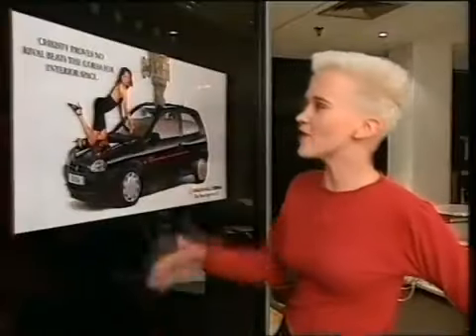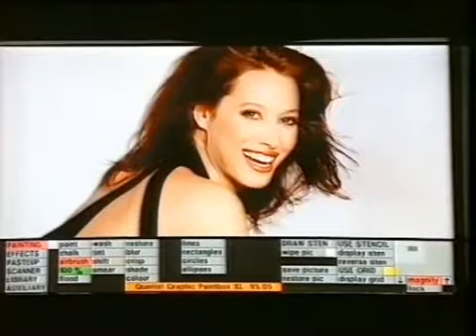Quantel Graphic Paintbox on Bad Influence, 1993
For people who mistakenly think Adobe's 1990 Photoshop 1.0 was first, here's a demo of Quantel's Graphic Paintbox, which by 1993 had already been on the market for 8 years and was still way ahead of what Photoshop 2.5 could do.